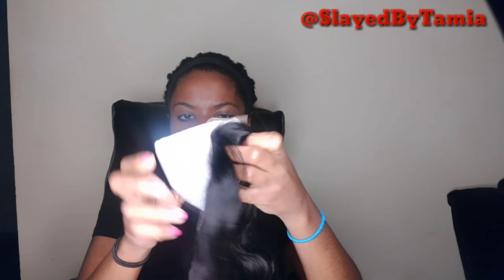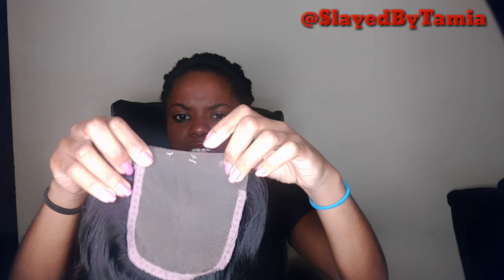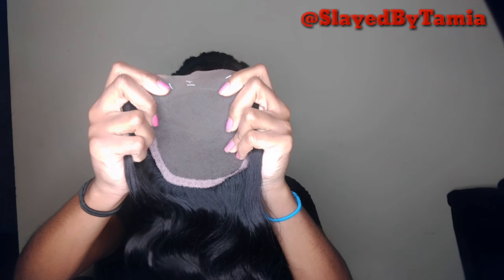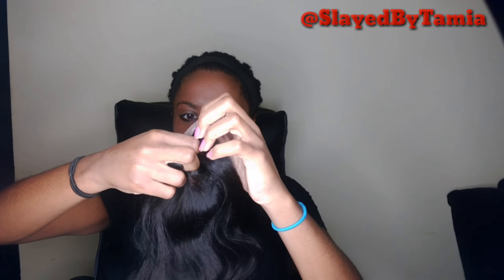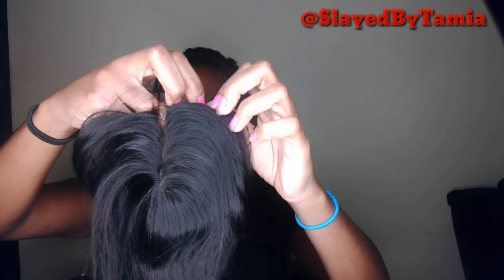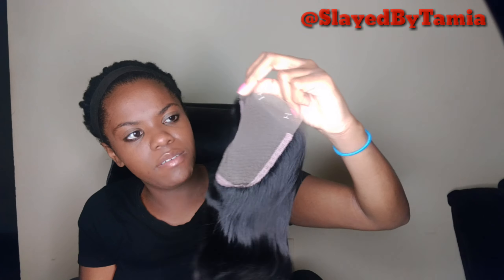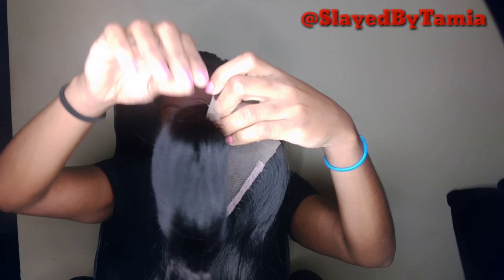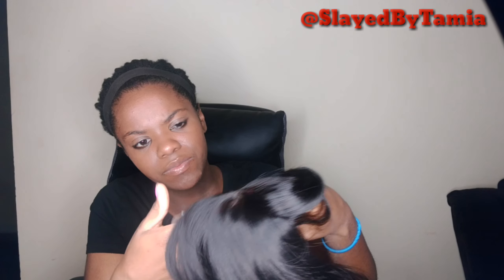$10 lace closure 100% Human hair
closure from Beauty Master 10 a human hair lace closure
follow me @slayedbytamia